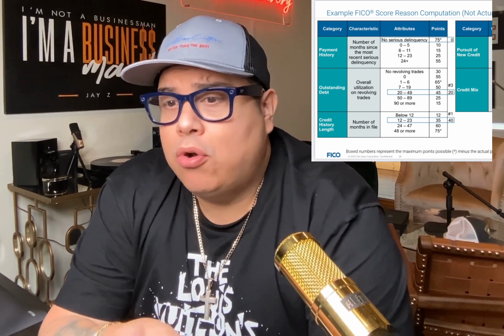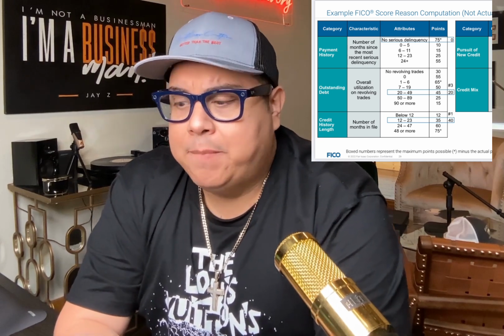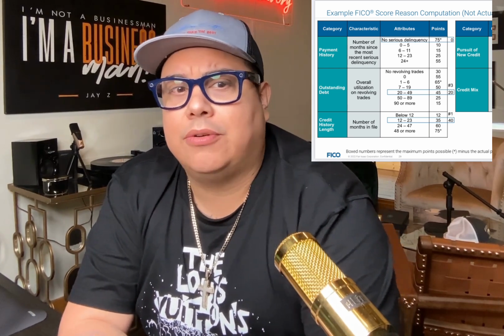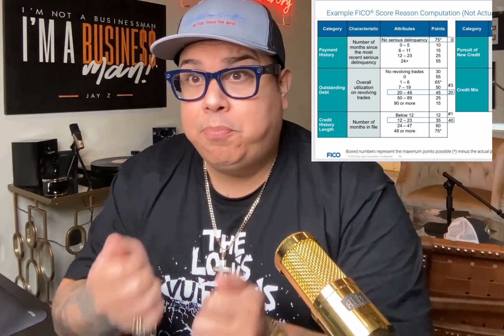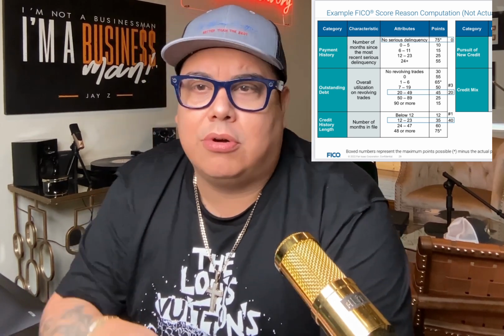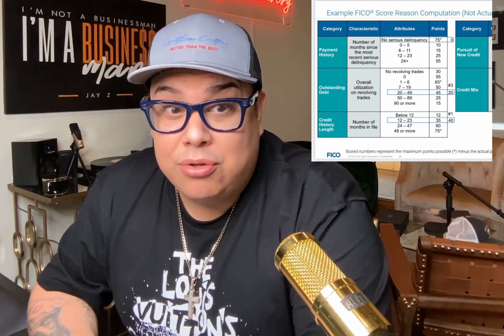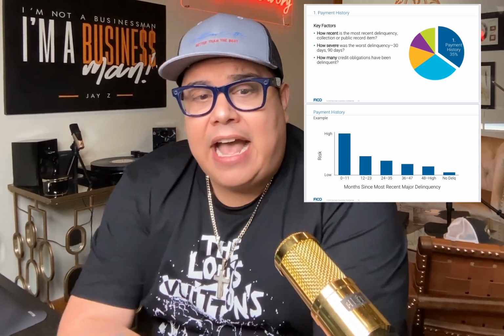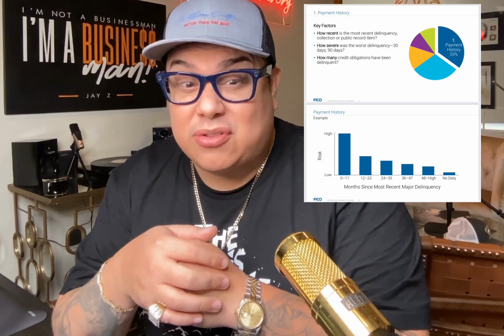How To INCREASE Your CREDIT SCORE FAST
Dispute Like a Pro is Metro 2® DIY Credit Repair. Our AI technology will analyze your credit reports and generate 6 rounds of fully-customized dispute letters so you can dispute like a pro.

You want to make sure your balance is low when the card issuer reports it to the credit bureaus, because that's what is used in calculating your score. A simple way to do that is to pay down the balance before the billing cycle ends or to pay several times throughout the month to always keep your balance low.
Impact: Highly influential. Your credit utilization is the second-biggest factor in your credit score; the biggest factor is paying on time.
Time commitment: Low to medium. Set calendar reminders to log in and make payments. You may also be able to add alerts on your credit card accounts to let you know when your balance hits a set amount.
How fast it could work: Fast. As soon as your credit card reports a lower balance to the credit bureaus, that lower utilization will be used in calculating your score. Ask for higher credit limits = When your credit limit goes up and your balance stays the same, it instantly lowers your overall credit utilization, which can improve your credit. If your income has gone up or you've added more years of positive credit experience, you have a decent shot at getting a higher limit.
Impact: Highly influential, because utilization is a large factor in credit scores.Time commitment: Low. Contact your credit card issuer to ask about getting a higher limit. See if it's possible to avoid a “hard” credit inquiry, which can temporarily drop your score a few points.
How fast it could work: Fast. Once the higher limit is reported to credit bureaus, it will lower your overall credit utilization — as long as you don't use up the extra "room" on the card. Pay bills on time=No strategy to improve your credit will be effective if you pay late. Worse, late payments can stay on your credit reports for 7½ years. If you miss a payment by 30 days or more, call the creditor immediately. Pay up as soon as you can and ask if the creditor will consider no longer reporting the missed payment to the credit bureaus. Even if the creditor won’t do that, it’s worth getting current on the account ASAP. Every month an account is marked delinquent hurts your score.
Impact: Highly influential. Your record of paying bills on time is the largest scoring factor in both FICO® and VantageScore credit scoring systems.
Time commitment: Low. Prevent missed payments by setting up account reminders and considering automatic payments to cover at least the minimum.

Find the links to everything I talk about in my videos as well as credit-building products, services, and resources

About Limitless Culture and Mike Meza:
Hi, I'm Mike. I established Limitless Culture with a singular objective, to improve creditworthiness and provide credit education for regular, everyday people with fun and engaging content, DIY products, and (for some because no everyone needs it) monthly credit repair services for people with specialty disputing needs. I want to empower working-class people and their families to be able to take control of their credit files the right way.